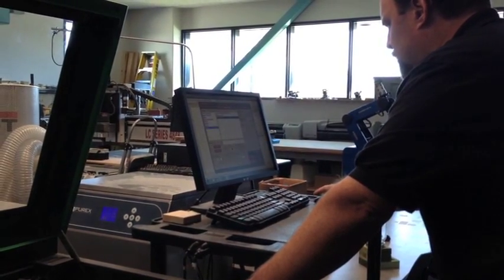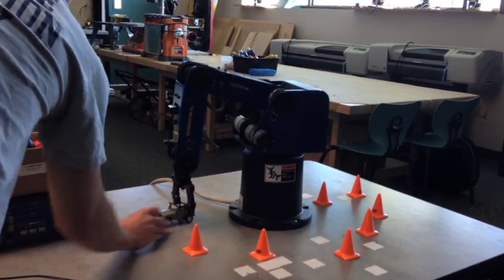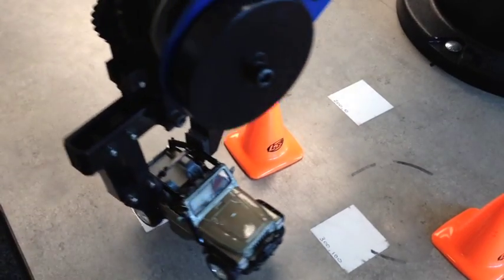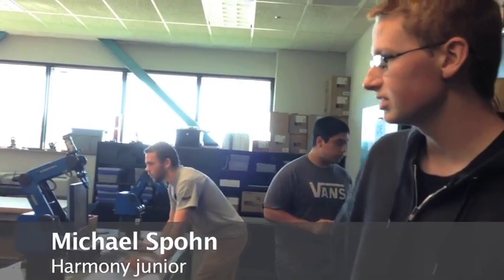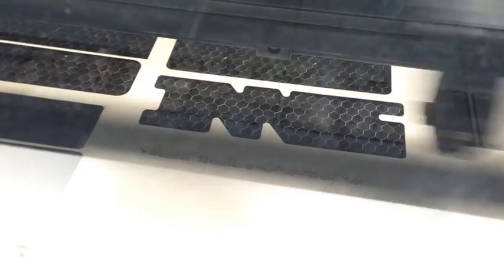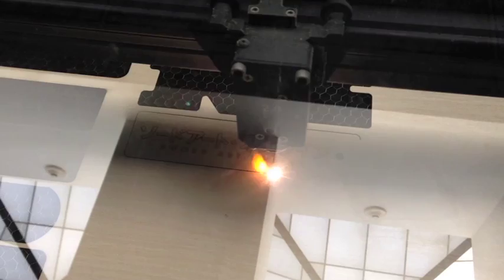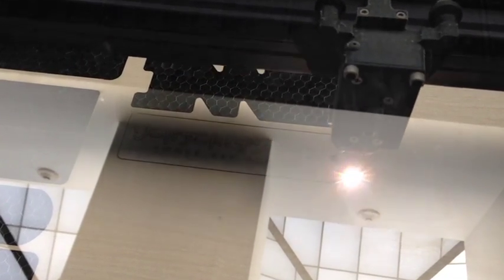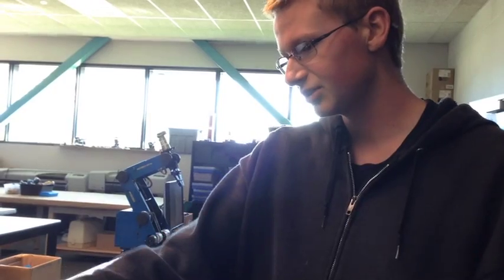At Harmony Magnet Academy, all students take career classes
Students at Harmony Magnet Academy in Strathmore choose between classes in engineering or the arts.